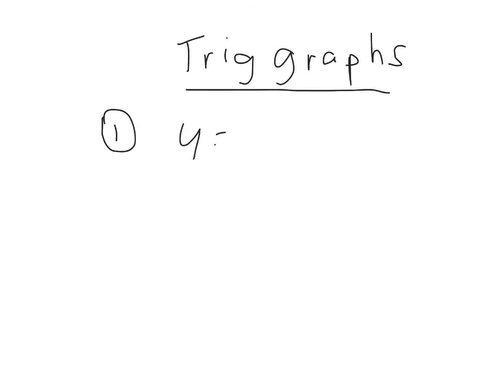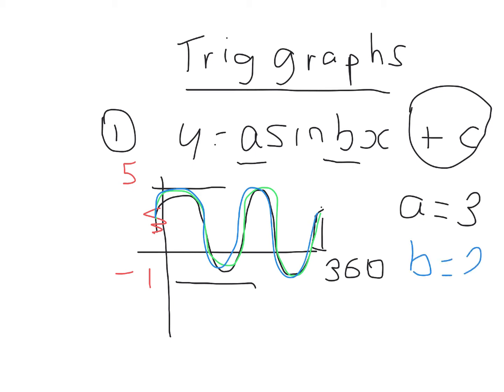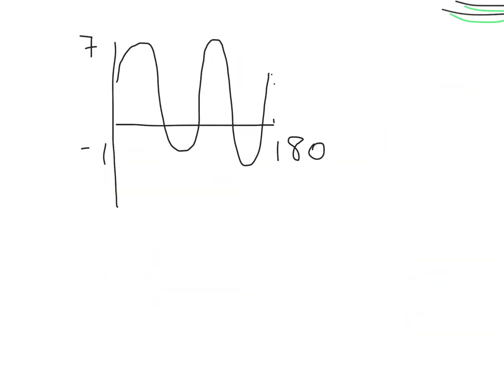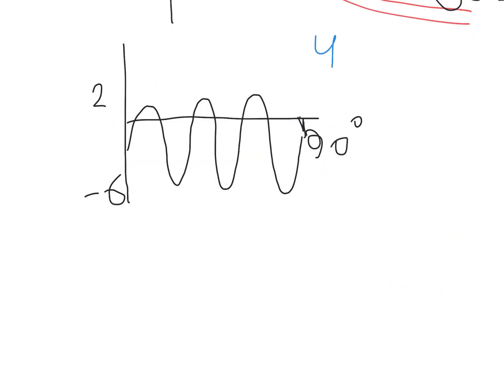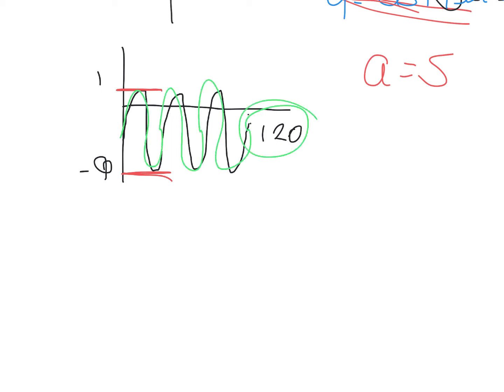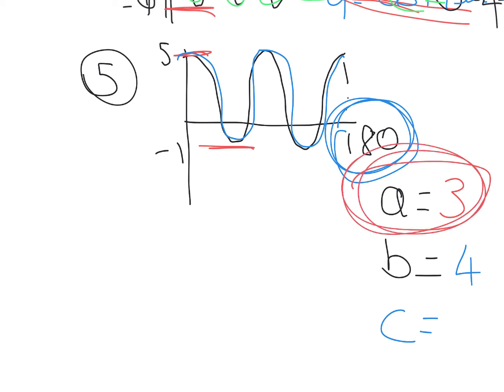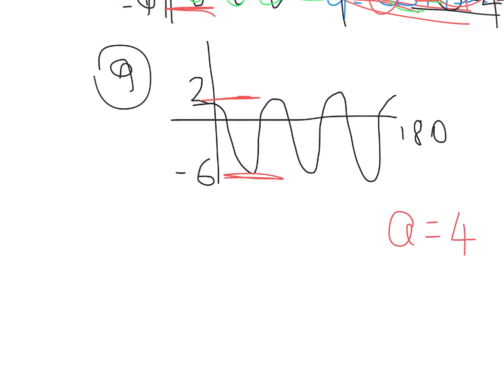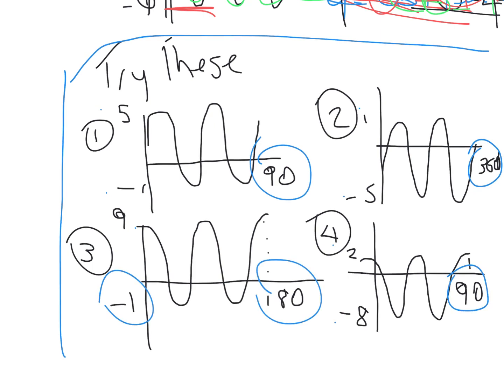Trig graphs part 2 Whiteboard 3.mp4